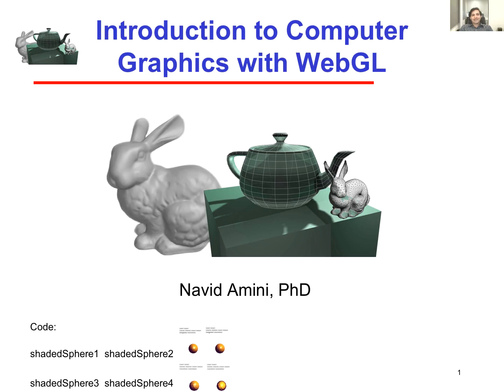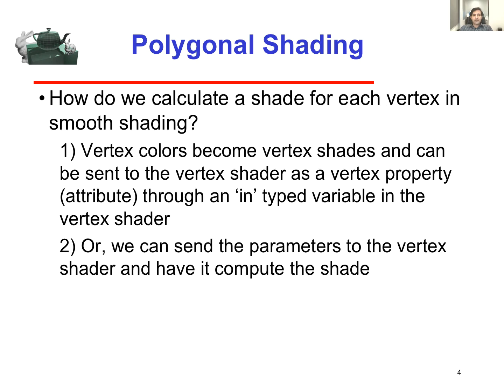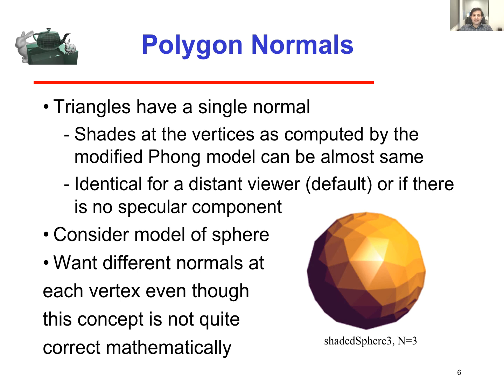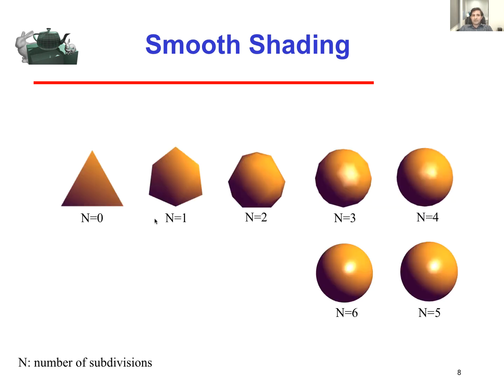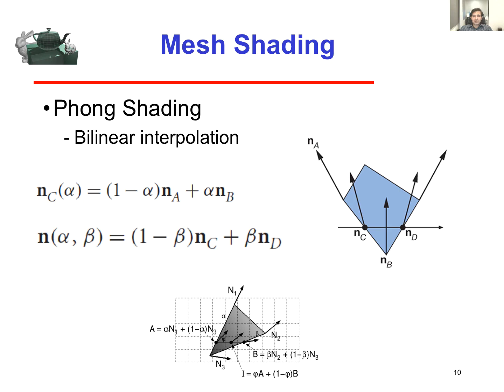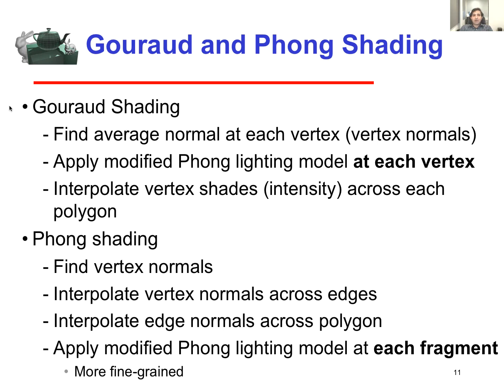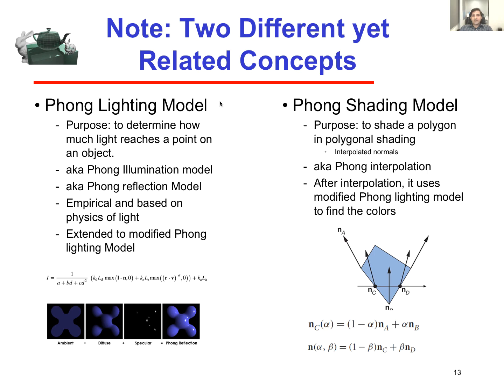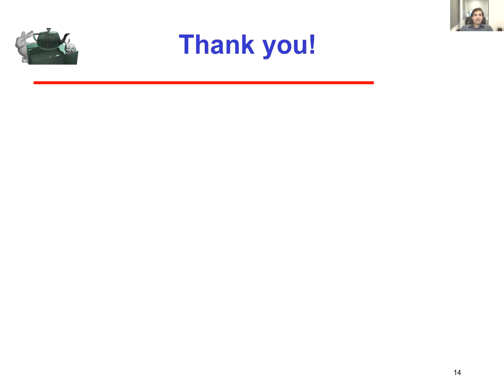t messh shade